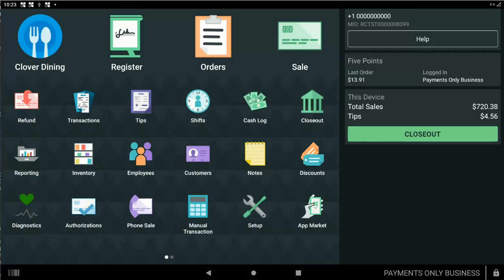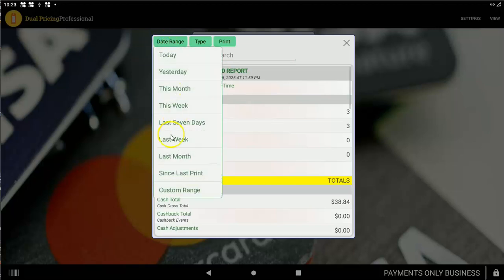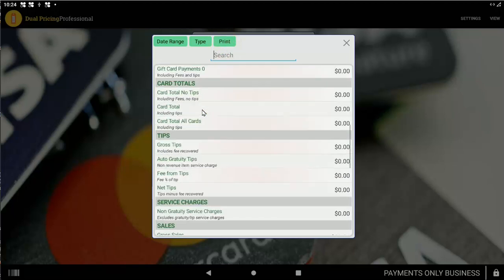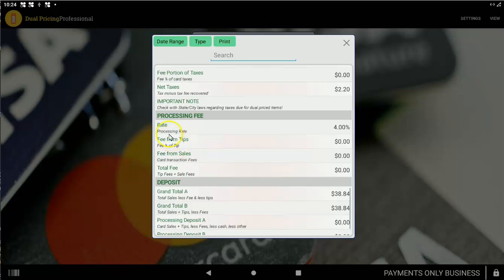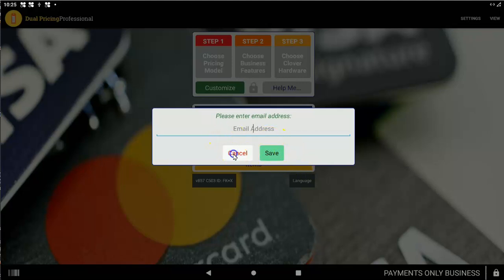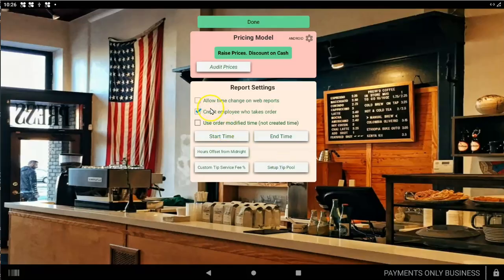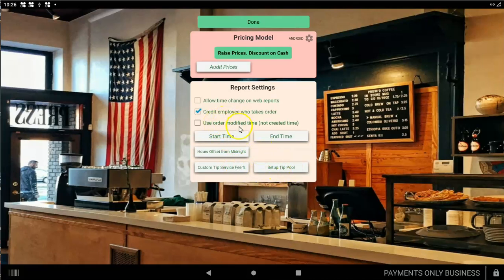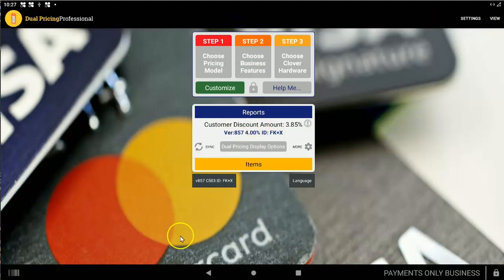How to use Reporting